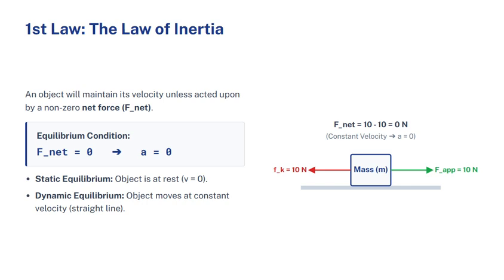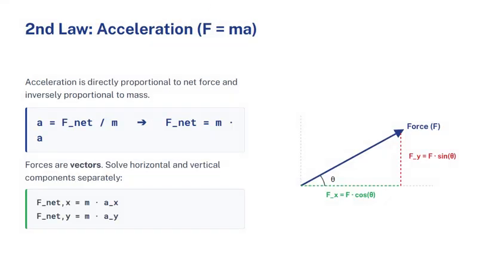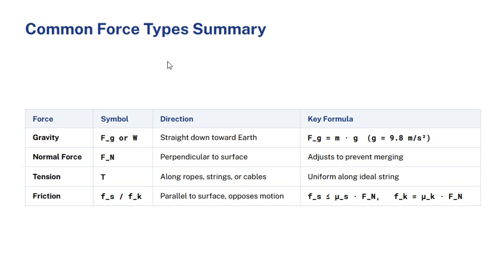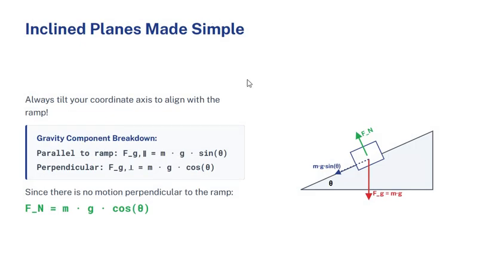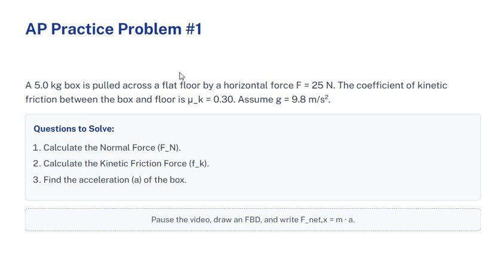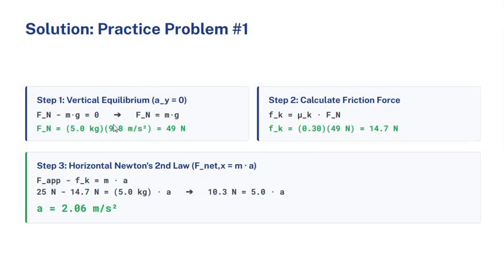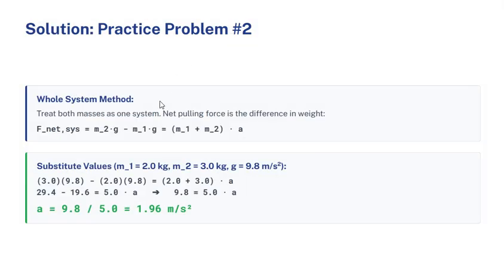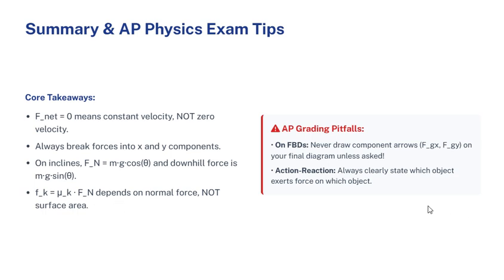Newton's Laws of Motion Made Easy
Learn Newton's Three Laws of Motion with clear, step by step explanations, real world examples, and practice problems. In this lesson, you'll understand inertia, force, mass, acceleration, action and reaction forces, and how to apply Newton's Laws to solve physics questions. Perfect for middle school, high school, Honors Physics, AP Physics, and exam review.

"If I have seen further, it is by standing on the shoulders of giants.", Isaac Newton